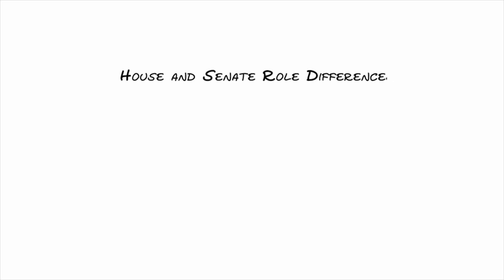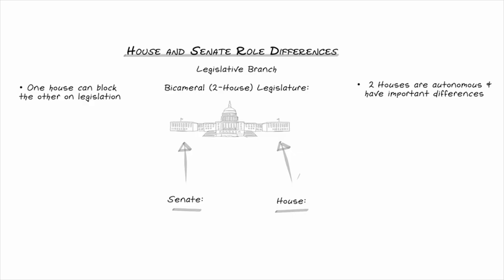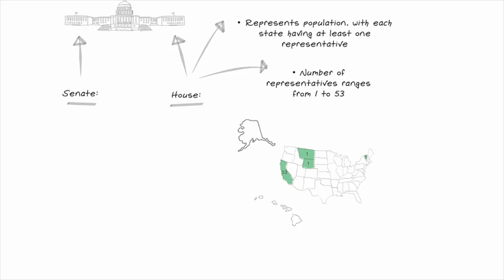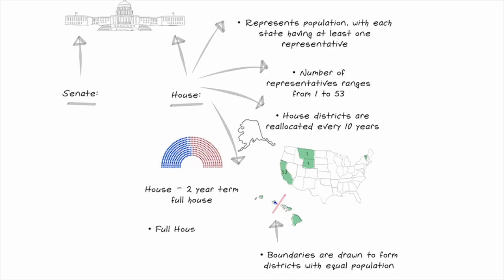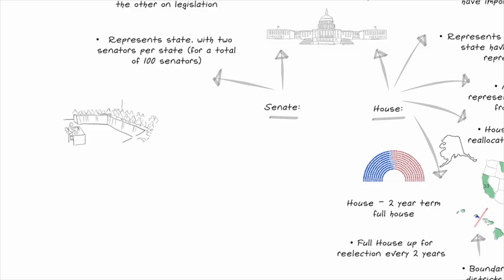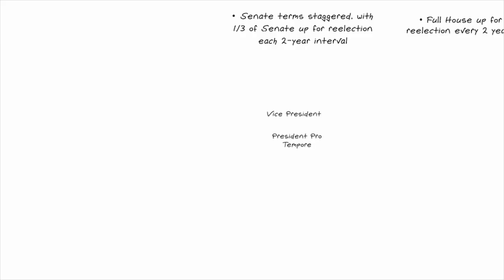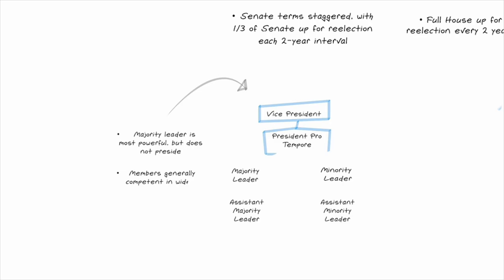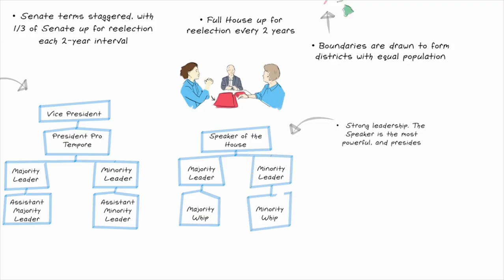House and Senate Role Differences